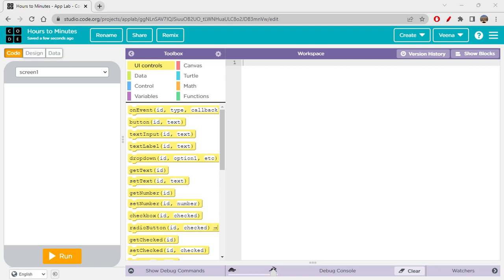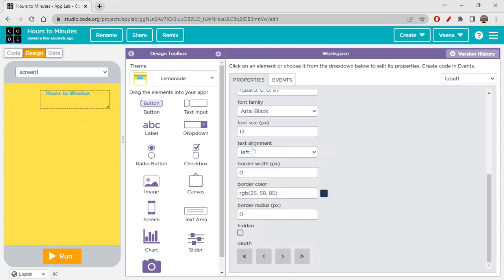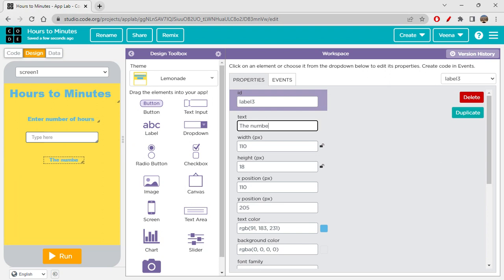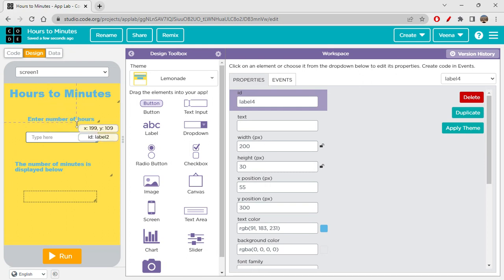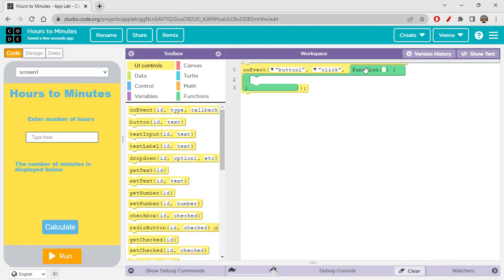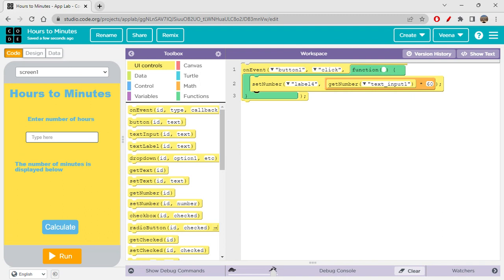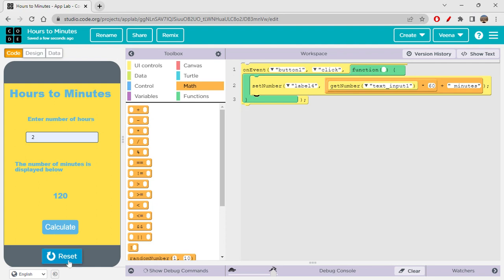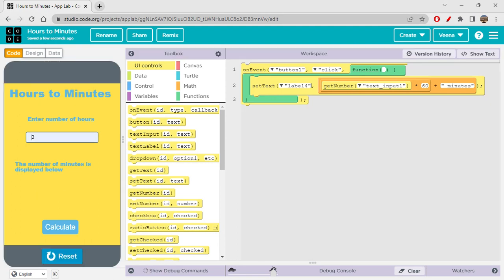Hours to minutes convertor App on code.org (App Lab)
Hi folx,